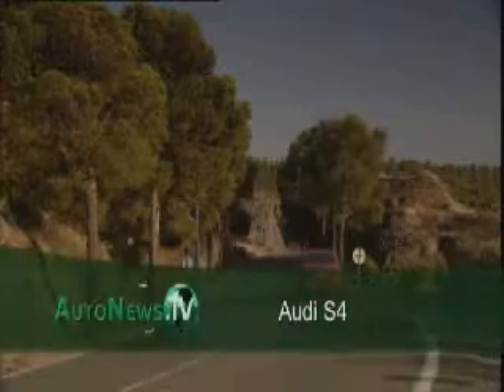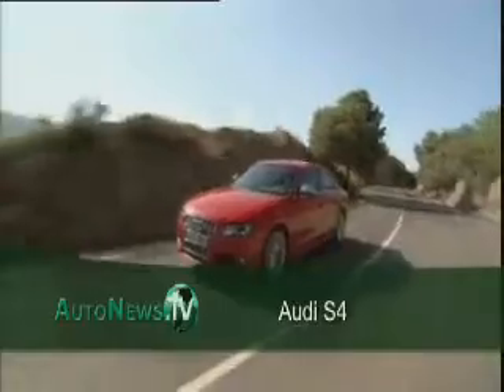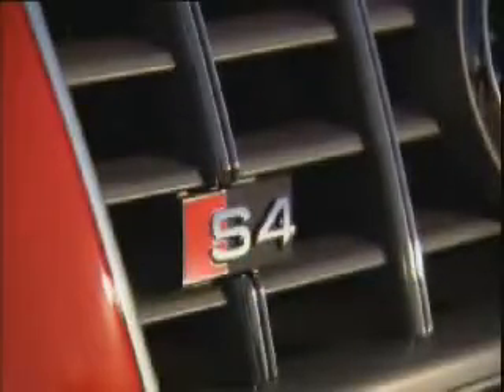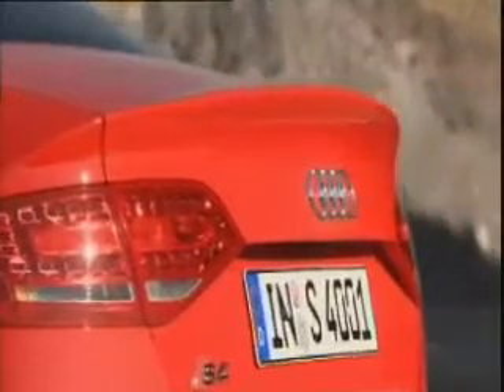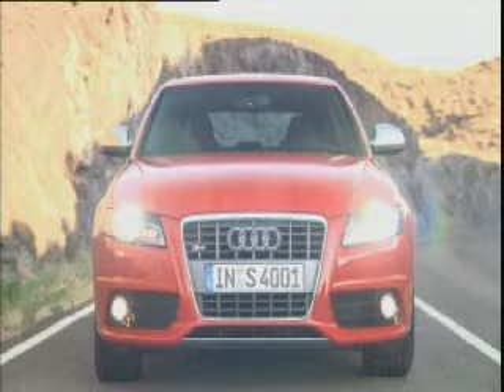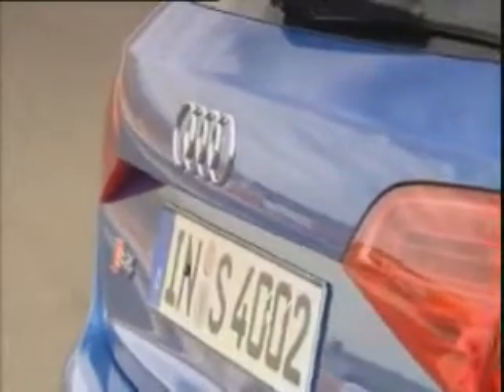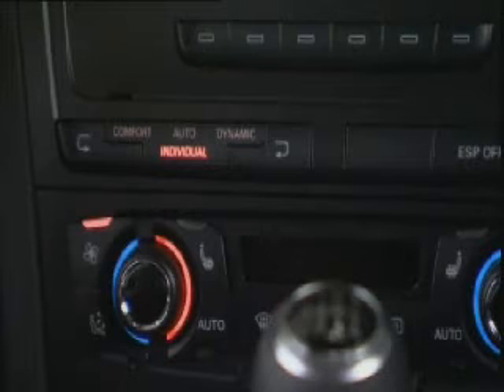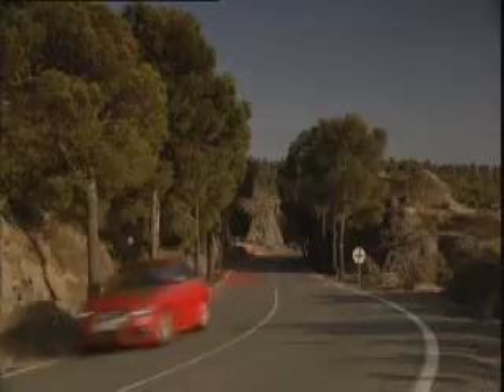AUDI S4 E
Compared with its predecessor, the latest S4 utilizes a smaller 3.0 litre V6 supercharged engine. In stock form the engine produces an incredible 329hp and 440Nm of torque, which is good enough for a 0-100km/h time of 5.3 seconds. Whats more, the S4s top speed is electronically limited to 250km/h. For more information on the new S4, make sure to check our news section , or alternatively log onto